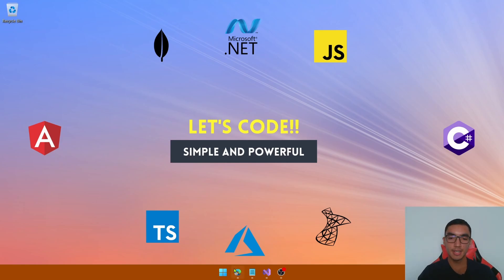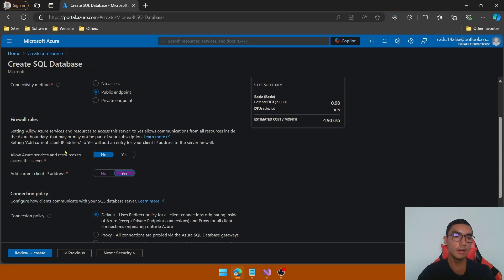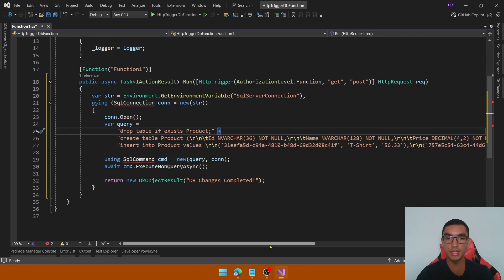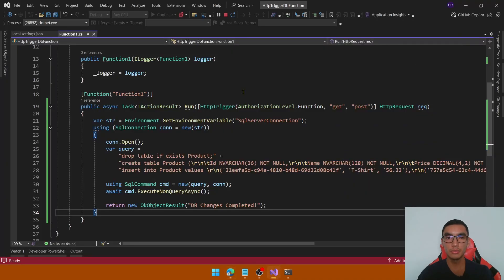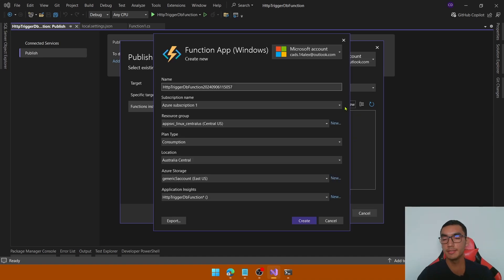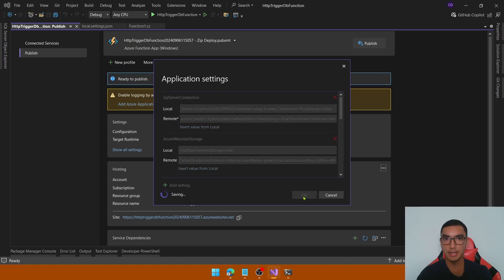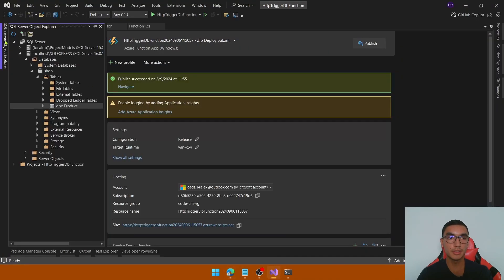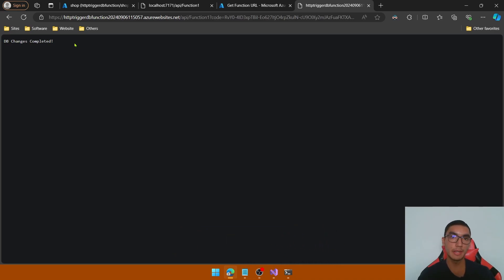Deploy Azure Function: Azure SQL Database Connection / C# .NET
Timeline
0:00 - SQL Database (Azure Portal)
1:33 - HttpTrigger Function (VS2022)
2:11 - SQL Connection (Microsoft.Data.SqlClient)
3:22 - Run/Test Function Locally
4:22 - Deploy Azure Function (VS2022)
6:16 - Run/Test Function (Azure Portal)